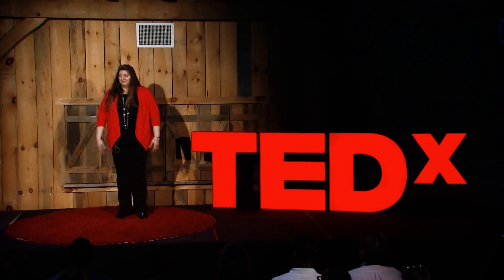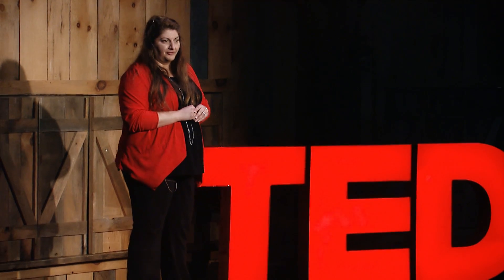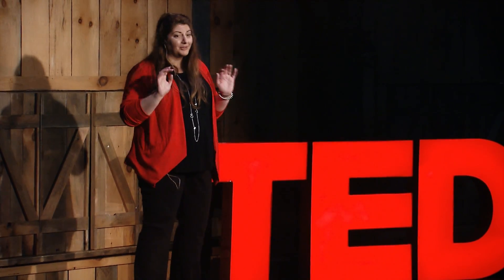Hot & Spicy Chemistry | Dr. Sandra Rogers | TEDxCountyLineRoad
Dr. Sandra Chimon-Rogers has long known teaching chemistry to college students would be met with years of negative connotation. She turned traditional teaching methods on its head by giving her students the ability to apply their new chemistry-based knowledge to real world examples and issues. She is challenging educators to analyze the effectiveness of traditional methods.

Dr. Sandra Chimon-Rogers obtained her Ph.D. in Bioanalytical Nuclear Neurochemistry from the University of Illinois. She has brought her Alzheimer’s disease research to Calumet College of St. Joseph and is utilizing various high-tech bio-analytical techniques and orthomolecular compounds to find a preventative. Her experience and passion include encouraging students to present their research findings at various conferences from around the nation to around the world and currently, even as far as the International Space Station.

As a graduate student and post-doctoral fellow, Dr. Chimon-Rogers has successfully published papers in the top rated scientific peer-reviewed journals, such as Nature and JACS. Her contributions have changed the way the scientific Alzheimer’s disease community thinks. The focus of the scientific community has shifted from the fibrils or plaques to the soluble intermediates as a result of her findings. With this knowledge, she has implemented her learnings and research techniques while maximizing the resources at CCSJ to continue to carry out research with her undergraduate students. Due to the increased activity of her students at CCSJ, her results are in the process of leading to an extremely large number of presentations and publications. These findings are on their way to being collected and compressed into a few manuscripts to be submitted to peer-reviewed scientific journals.

As a faculty member, Dr. Chimon-Rogers is a contributing member to the institution, one who gladly steps up to the plate to help develop and revise curriculum, and provide various opportunities of interest to her students. She also takes that extra step to discusses with her students the various types of careers and/or graduate school opportunities that are available to them based on their area of interest.

Scientific service also entails encouraging female scholars to strengthen their passion in science and scientific careers/graduate school. As an active member of WISE (Women in Science and Engineering), female minority scholars in the sciences are amongst one of the smallest minorities. She strongly encourage ALL her students, sometimes giving the extra push to her female and minority scholars. She continues to strongly encourages all her students to take full advantage of the various grants/scholarships and careers opportunities that present themselves.

Dr. Chimon-Rogers’ idea of mentoring not only includes the above-mentioned aspects, but also entails providing a holistic mentoring for success, helping improve her students’ self-image by having them succeed at challenging tasks, become comfortable with the scientific background and discussing their research and scientific learning in a positive, effective manner. A new and innovative way to teach the science at CCSJ.